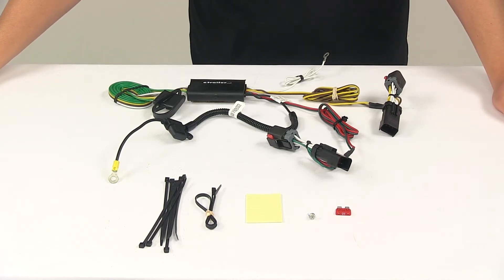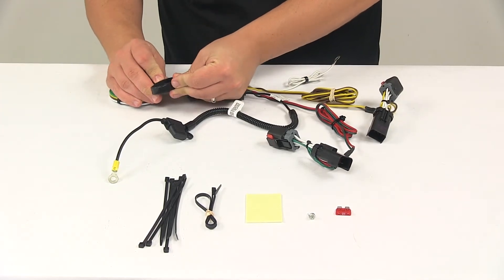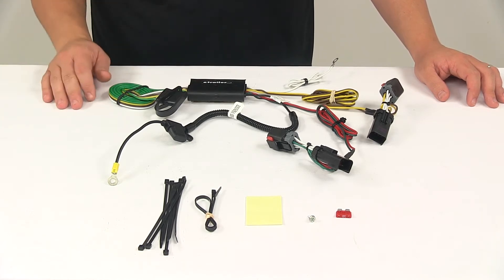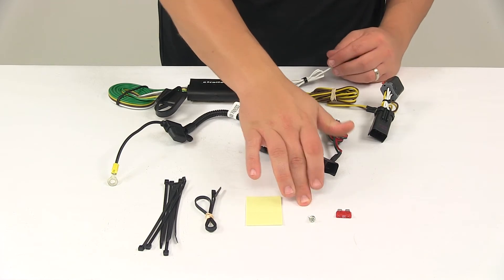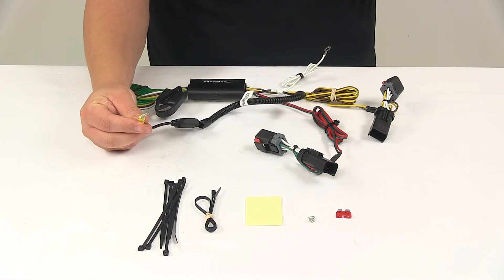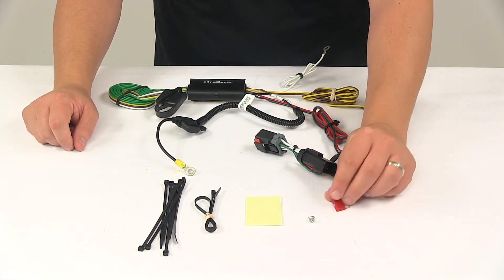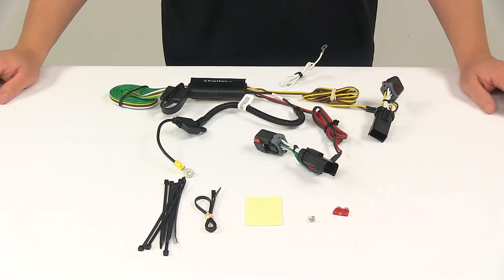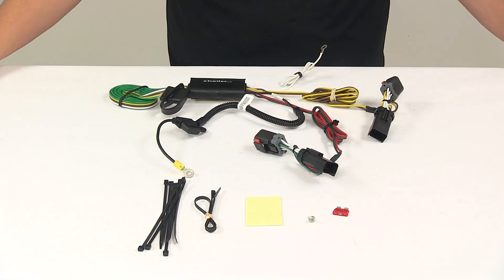etrailer | Curt Custom Fit Vehicle Wiring - Trailer Hitch Wiring - C55546 Review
Speaker 1:          Today we're taking a look at the Curt T Connector Vehicle Wiring Harness with the 4 pole, flat trailer connector. This product fits certain years and models of the Chrysler 300. To ensure that this is a fit for your vehicle, you can always use the vehicle fit guide located at etrailer.com. This unit provides a 4 way, flat connector at the back of the vehicle to power your trailer signal lights. It is compatible with 5 pole, 6 pole and 7 pole adapters. Adapters are sold separately.

It comes with a dust cap for the 4 way flat connector, that way you can cover up the connection points when your plug's not being used. The black box is the included tail light converter. This ensures that your vehicle's wiring matches that of your trailer. The power module connects directly to the batter to avoid overloading the vehicle's electrical system, and it does that through the wiring.This is constructed using surface mount technology for consistent, reliable performance. What that does is, it maximized the trailer light yield and intensity, while producing minimal heat, and ensures superior operation even in rough road conditions.

This unit is designed to connect quickly and easily. You don't have to worry about cutting or splicing any wires. Locate the connection points in the rear cargo area and plug in your connectors. These are custom fit for your vehicle, so they're going to match up perfectly with the plugs on the vehicle, and they snap lock together for a nice tight, secure fit.Once you have those plugged in, you'll need to make a ground connection. That's your white wire with the ring terminal attached to it.

You want to get that grounded to a suitable grounding location with the included grounding screw. Then, you can mount the converter box to a safe, out-of-the-way location. You can do that using the included cable ties, as well as the double-sided, adhesive foam tape provided in the kit. Then you'll need to connect your fuse holder. Now typically, these connect to the positive posts of the vehicle battery, but in this case what you'll do is, on the passenger side you'll need to locate the vehicle's positive battery cable on the fuse box and then remove the nut and place the T connector's power ring terminal on the stud, replace the nut, and then install the fuse in the fuse holder.

That's how it connects to the vehicle battery, again through the wiring and this connects in the fuse box on the passenger side of the vehicle, which would be at the rear.It has a ring terminal pre-attached to it. Get that connected to that positive post that we we're talking about, where the positive cables ran, in that fuse box, and then it comes with your 10 amp fuse, goes directly in the fuse holder, has a cap to go over it to keep it safe and protected. Once you have everything connected, you can secure any excess or slack in your wiring with the included cable ties. Once the install is complete, the 4 way connector will be stowed in an out-of-the-way location within your cargo area, plenty of wiring here so you can extend it out the back of the vehicle when you need to use it. Roll it up and tuck it away when you don't.It is recommended that you use a small amount of dielectric grease on all your electrical connections, like the plugs on the vehicle and the 4 pole connector itself. That grease is sold separately and it's available at etrailer.com. It's designed specifically to prevent corrosion to the connection points. When it comes to the maximum amperage for the stop and turn lights, we're looking at 3 amps per circuit, and for the tail lights we're looking at 6 amps per circuit. The unit also comes with detailed installation instructions to help walk you through the whole process, step by step.That's going to do it for today's look at the Curt T Connector Vehicle Wiring Harness with the 4 pole, flat trailer connector.